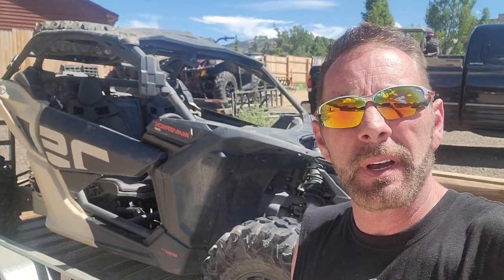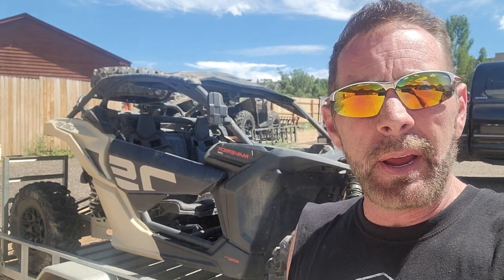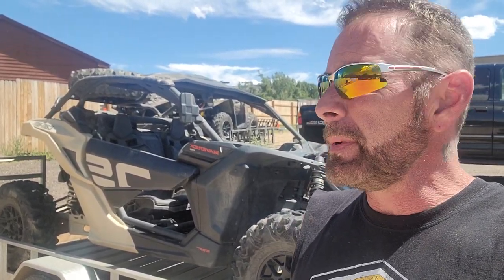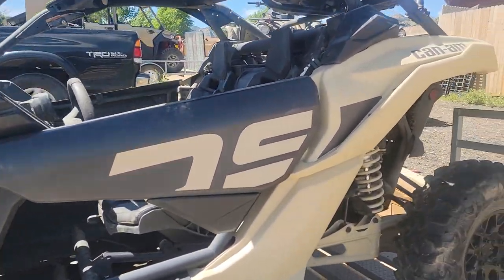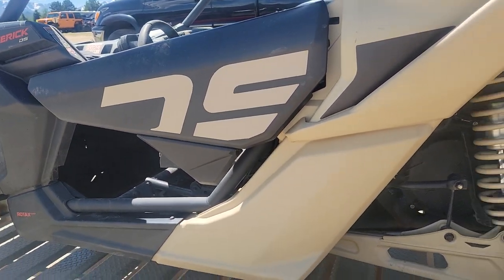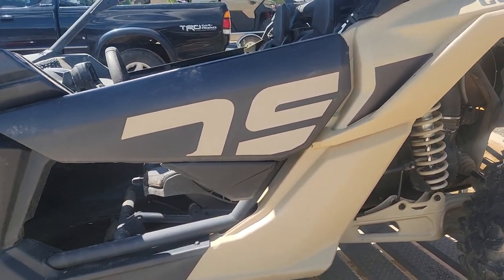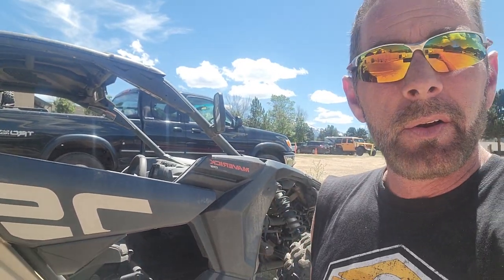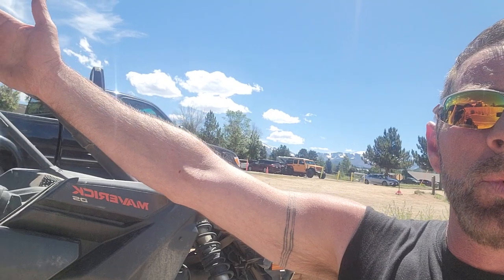ATV damages and how it works- Backbone Adventures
We run through our process of ATV damages when renting from Backbone- and we give some tips on how to stay safe on trail.

Click the link to rent an ATV, Jeep or E-Bike with us!